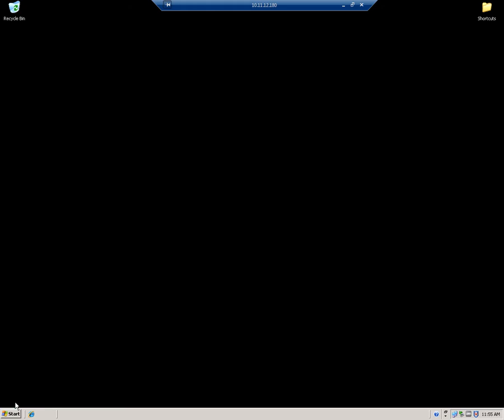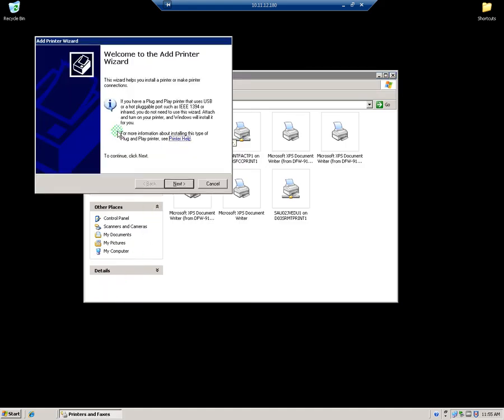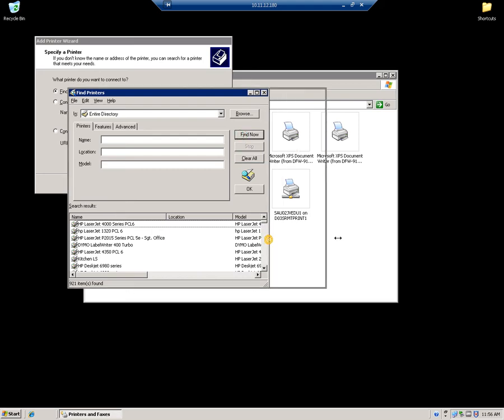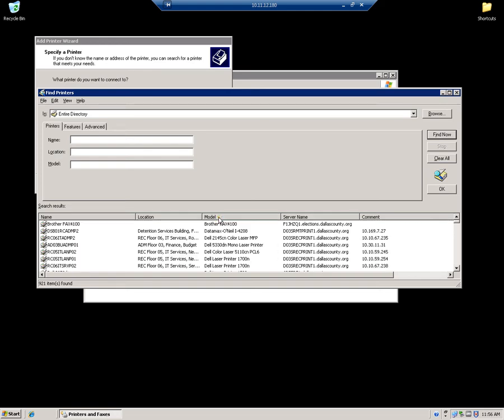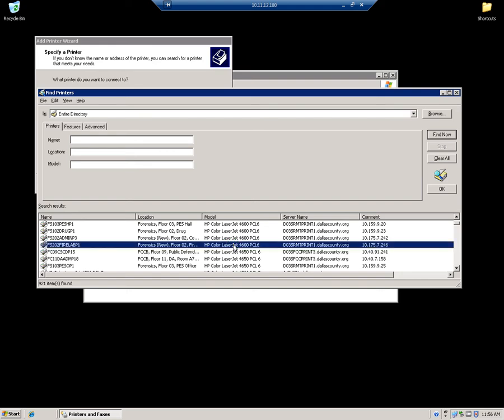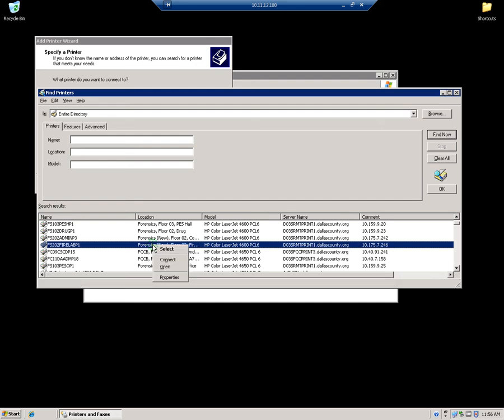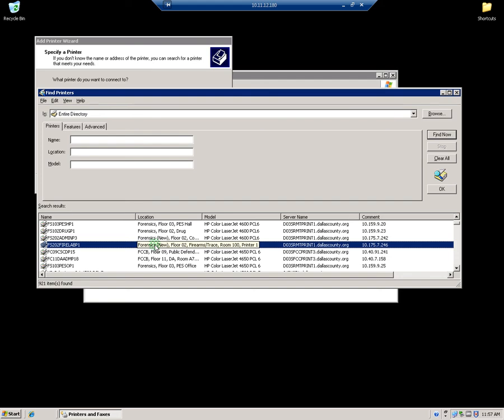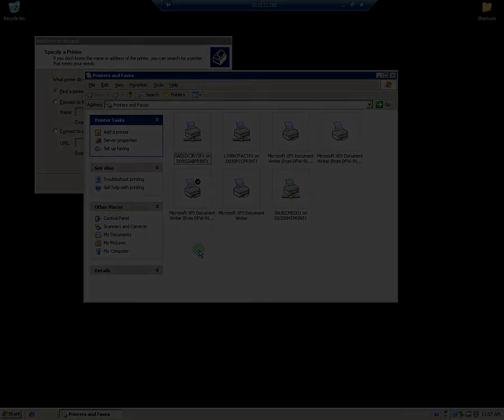Guided Mapping of a Network Printer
Service Desk tutorial for guiding a user through the process of mapping a network printer.
This video looks its best when viewed in HD 720p settings on the YouTube player.